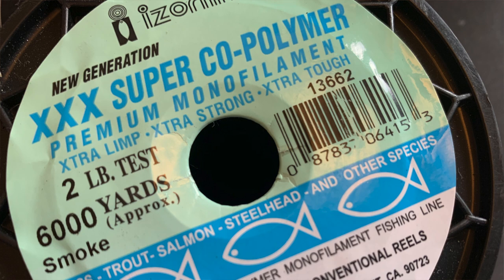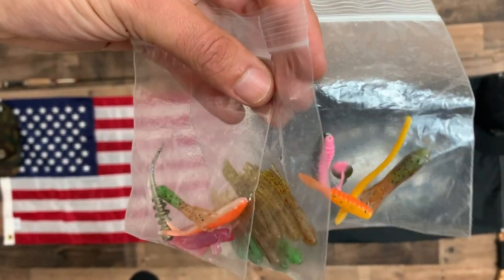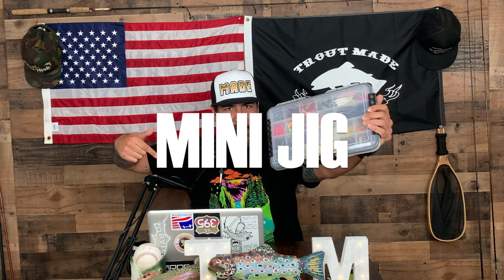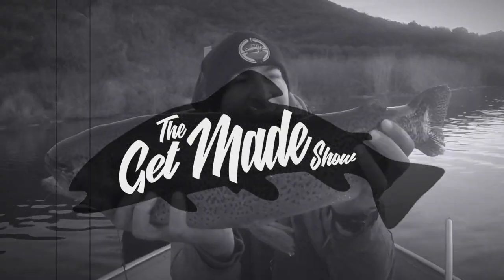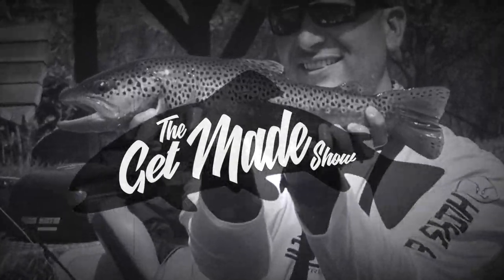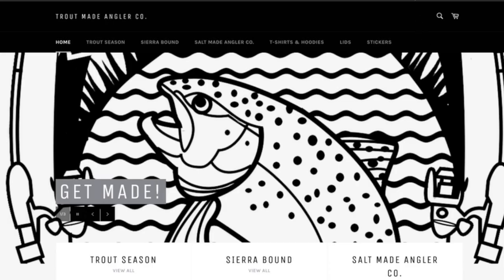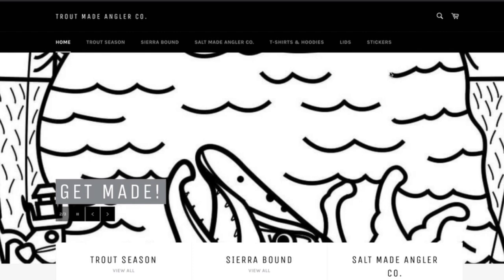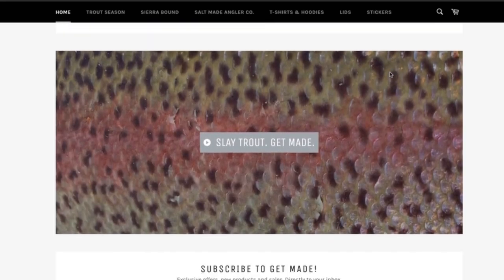Mini Jigging for Trout - Technique, Rods & Tackle x The Get Made Show #4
What's Up, Anglers!?!

The second part to the Mini Jig series is here! Mini Jigging! I was able to lay out what I use as far as rod and tackle go for mini jigging and how to compare action of rods. Hope this helps you Get Made and start exploring more water and finding those trout!

Stay safe and Healthy! Love & Respect! GET MADE!

 - Mike

Reel Happy Co. @reelhappyco

--- RODS, REEL & TACKLE ---
Phenix Elixir 7’6” UL 2-6 lb test
American Spirit Trout Rod 7’6” UL 2-6 lb test
Daiwa Legalis 1000D
Izorline XXXL 2 lb Test Smoke
Tube Jigs 1/16 1/32 1/64 oz
Ball Head Jigs 1/16 1/32 1/64 oz

— BAITS —
Golden State Fishing @gsfcustombaits
Ultralightheavyweights @ultralightheavyweights
Gorditos Customz @gorditoscustomz
CML @cmljigs
Drews Custom Baits @drewscustombaits
Combat Jigs @combatjigs
WackEm Baits @wackembaits
Fatal Baits @fatalbaitco
Berkeley Mice Tails
Berkeley Minnow
Berkeley Nymph

—MUSIC—
Strolling’ - Tigran Viken

—SHOUT OUTS —
To All the MADE 1’s!

Thank you, Anglers!